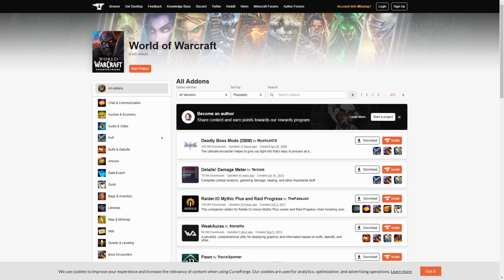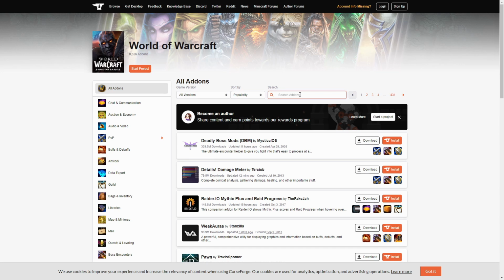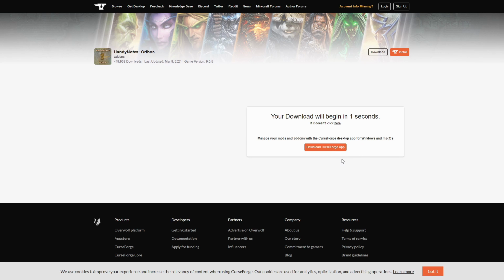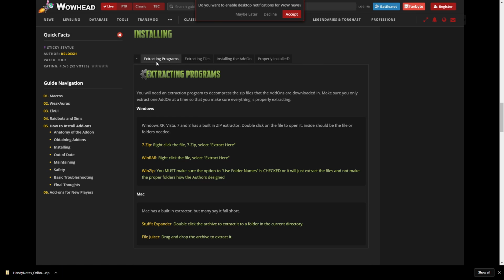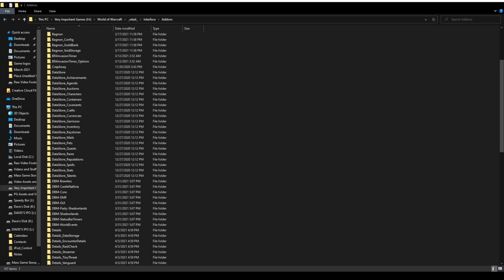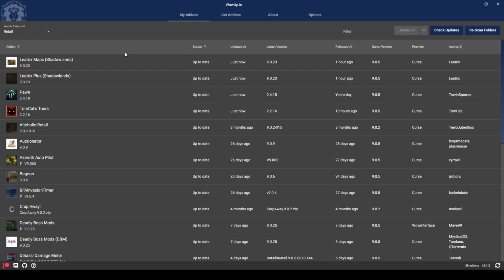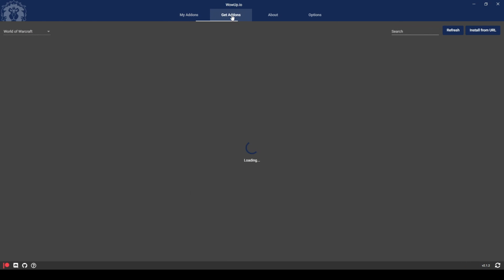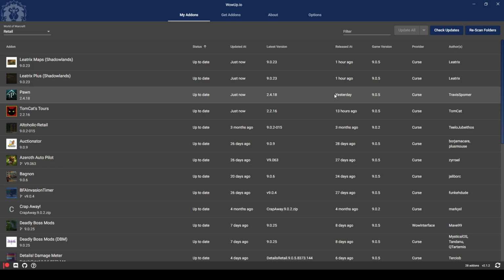David's Beginner's Guide to World of Warcraft Part 4: Addons | Phenixx Gaming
Phenixx Gaming Humble Partner link, from which you can purchase thousands of great games while simultaneously supporting our content and charity